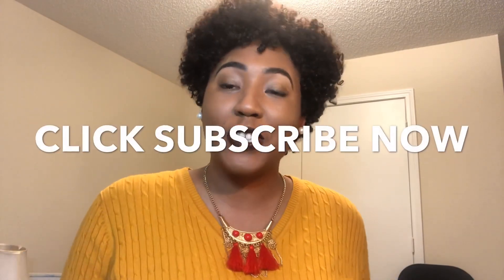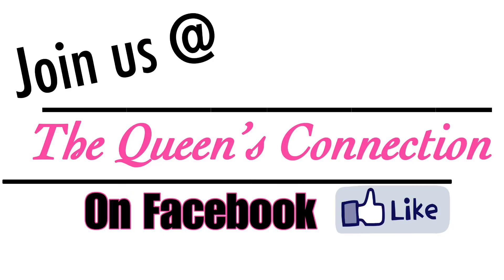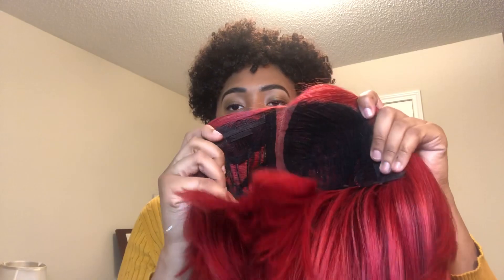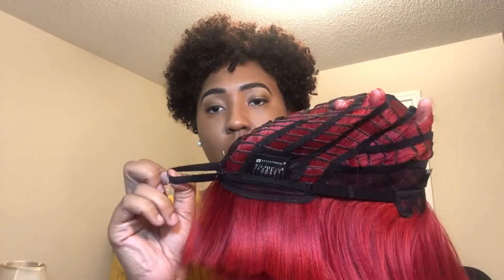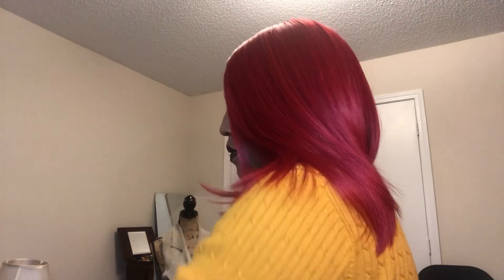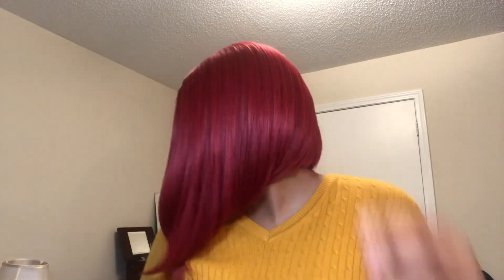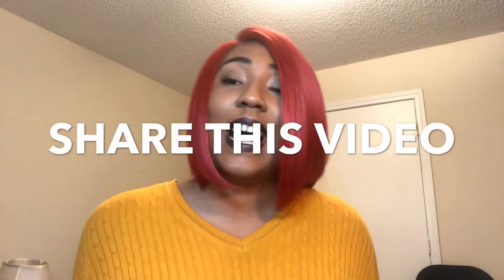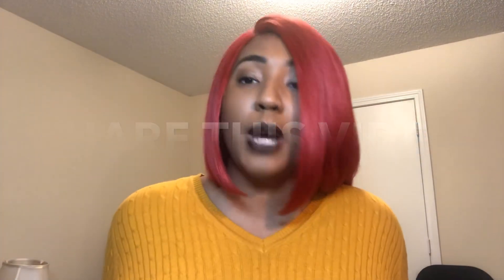Sensationnel empress shear muse kendall | Perfect wig for any occasion fnxcardi inspired Gobeautyny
SENSATIONNEL SHEAR MUSE HAND TIED DEEP LACE PARTING WIG KENDALL Color Deep Red

Hey QueendomCrew ! This wig is a lace part wig that looks natural SENSATIONNEL SHEAR MUSE HAND TIED DEEP LACE PARTING WIG KENDALL. A cheap synthetic wig that looks natural and is a sleek bob wig. This is the perfect affordable sleek style wig for women and is a throw on and go wig. I hope you enjoy, leave a comment so we can chat!

Save 💰, reviewed once in youtube video.
Comes in original packaging: Kendall by Sensationnel

S H O P  M Y  C L O T H E S  &  J E W E L R Y:

C O D E S / C O U P O N S:
Dope Earrings @sorebelish: queent20
Lashes @sewgoodlooking: queen15
Wigs/Clothes @anotherqueenstreasure.com: aqt0224